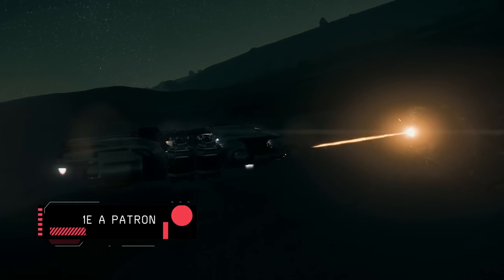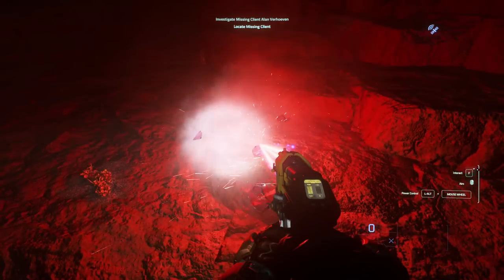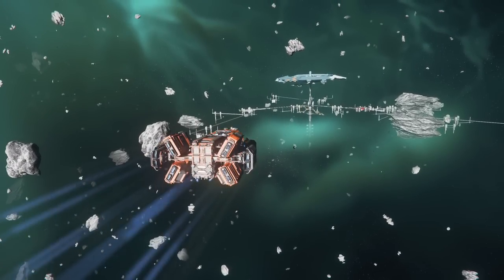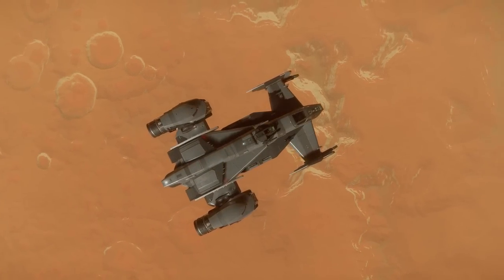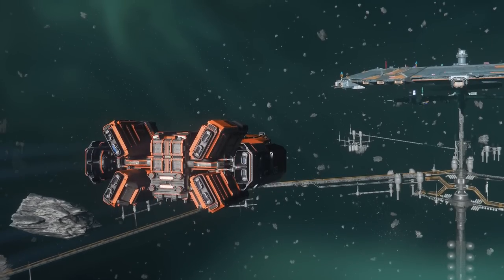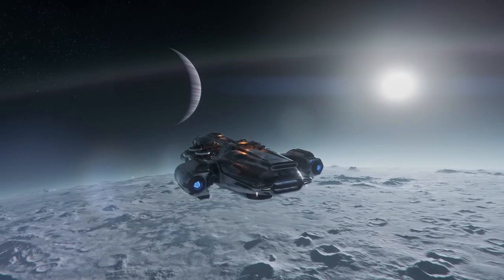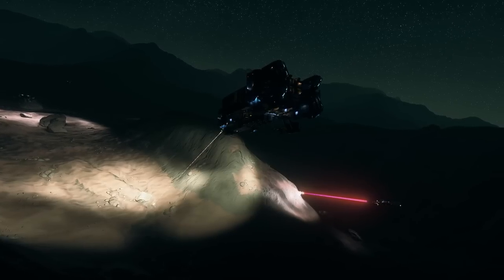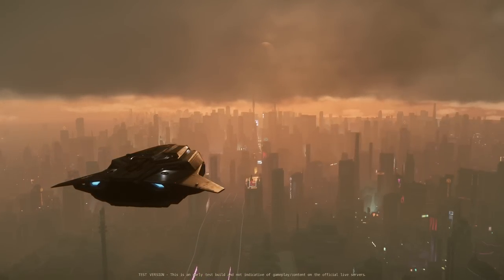Star Citizen - Did CIG kill the Prospector?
Hello Citizens!
In today's video I want to talk about the 3.19 updates to mining and how they aren't exactly what the seem on the surface. Enjoy!